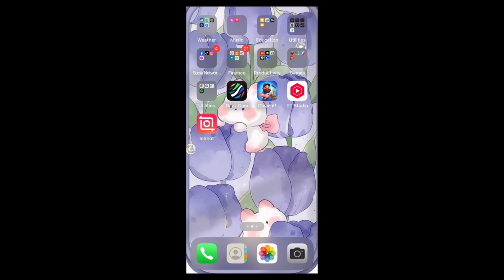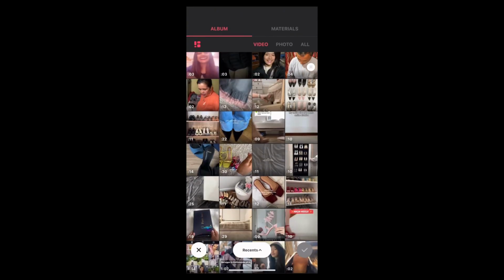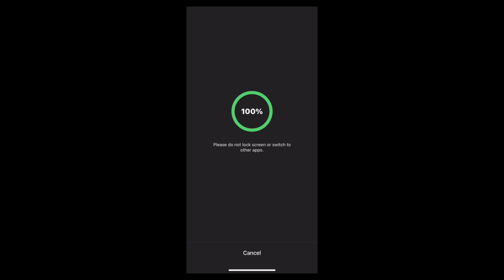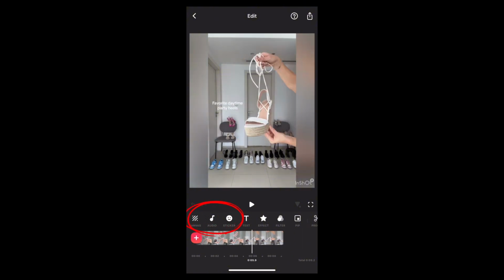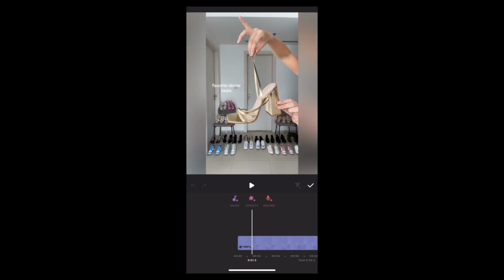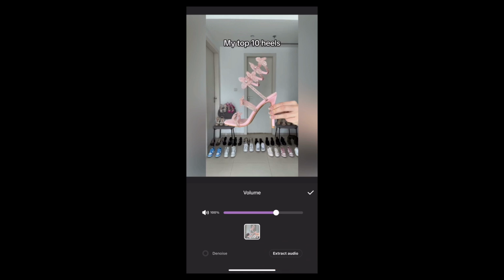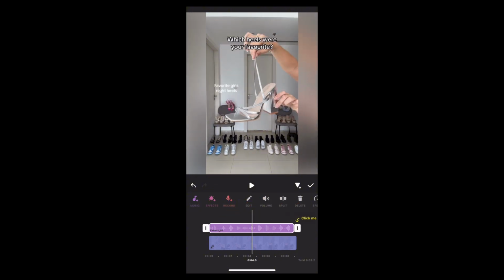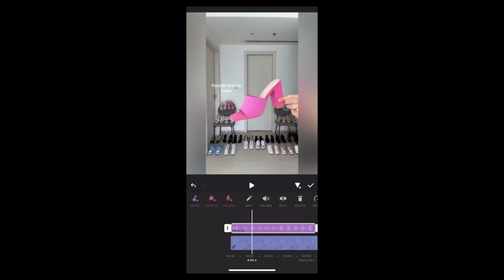How to Remove Audio from Video in InShot 2024?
Need to remove audio from a video? In this tutorial, we'll show you how to easily remove or mute the audio from any video using the InShot app. Whether you're looking to add new music, voiceovers, or simply want to edit out the original sound, this guide will help you do it in just a few simple steps!

InShot is a powerful mobile editing tool that makes video editing simple and accessible. Watch this video to learn how to remove audio effortlessly!